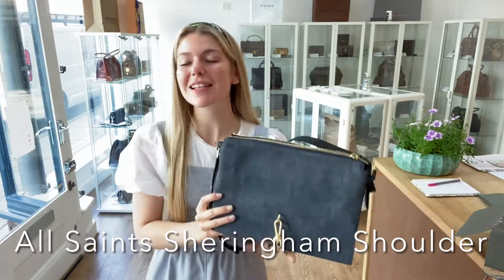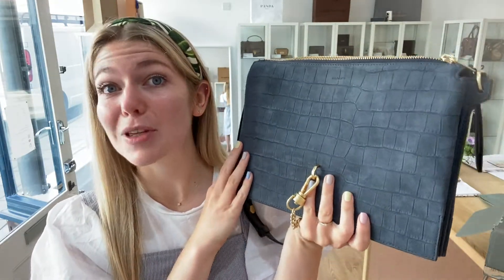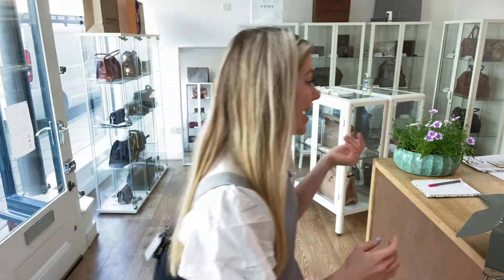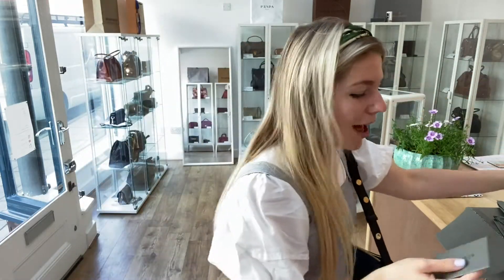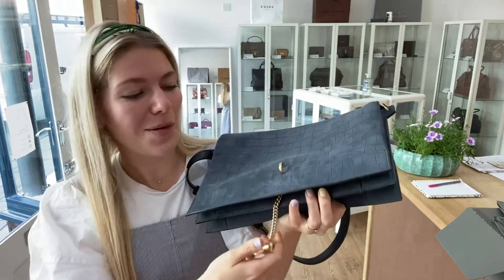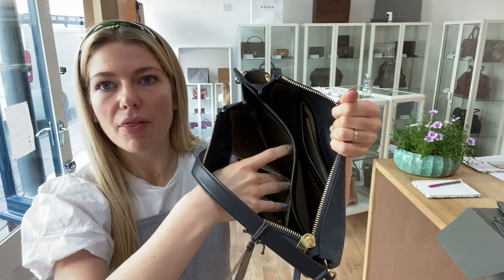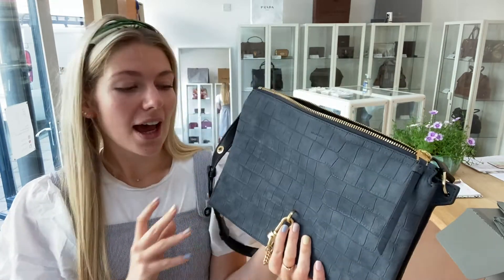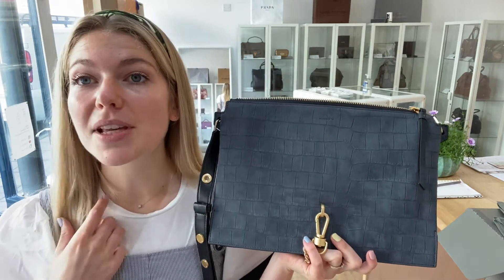All Saints Sheringham Shoulder Bag Review